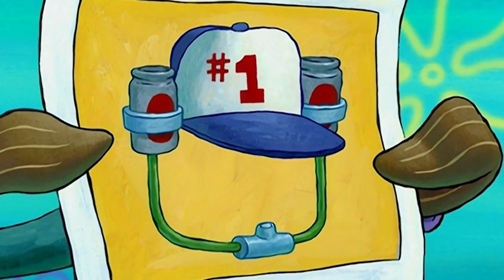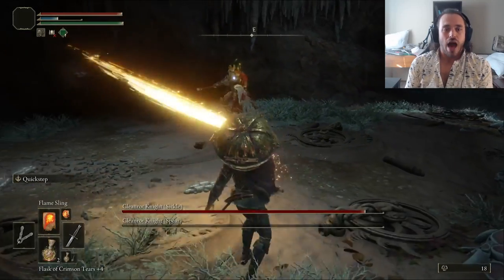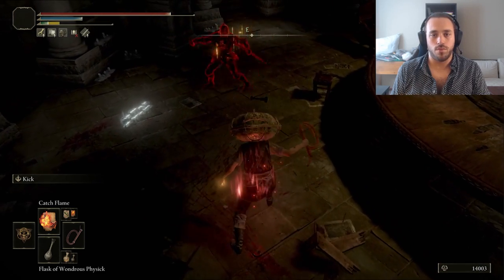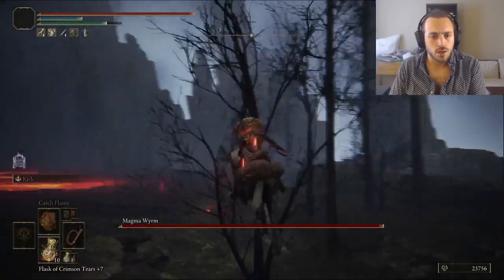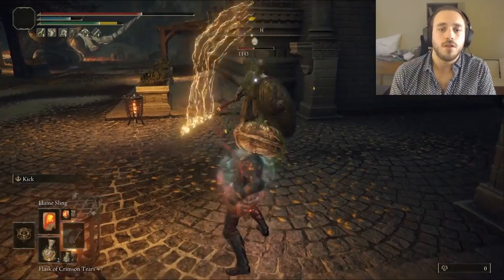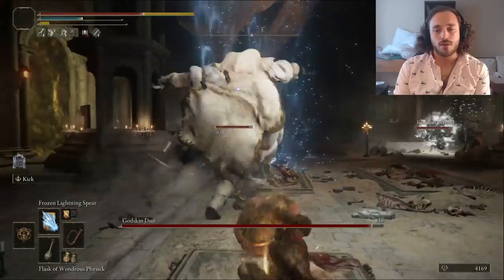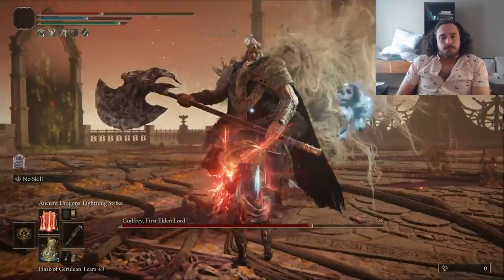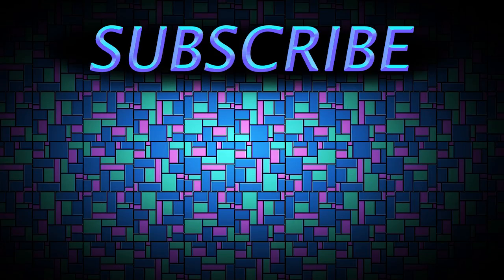Can Jack Skellington Prove the Mad Pumpkin Helm is the Best Headgear in Elden Ring?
The Mad Pumpkin Helmet is the best headgear in all of Elden Ring, but how should we prove that? Find out if Jack Skellington can make a compelling argument in this build using The Mad Pumpkin Helm, Hoslow's Petal Whip, the Rot Dog Spirit Ashes, and more in this spooky Halloween season build!